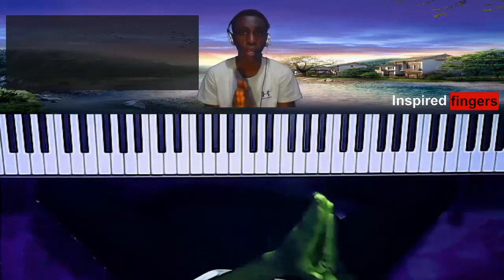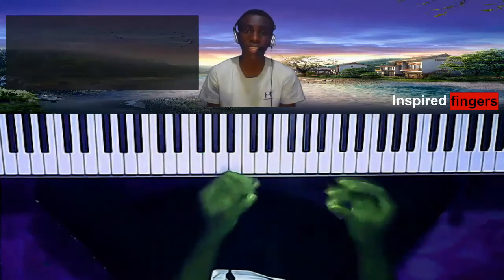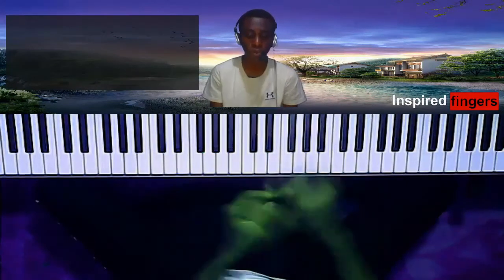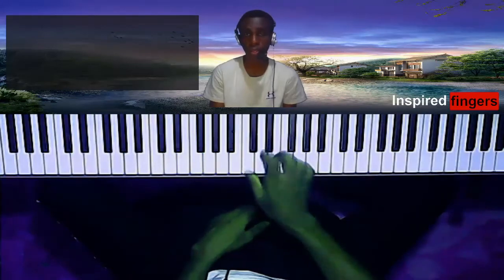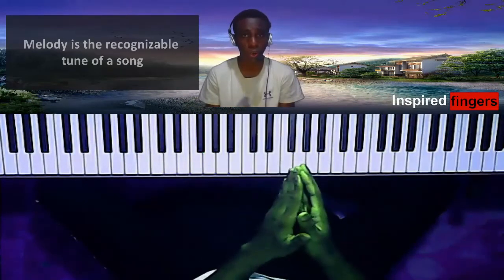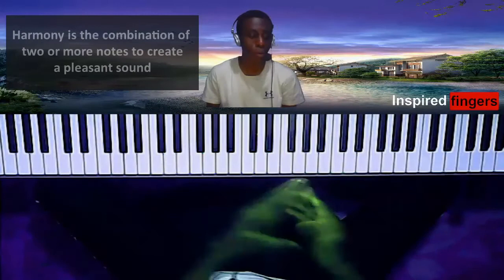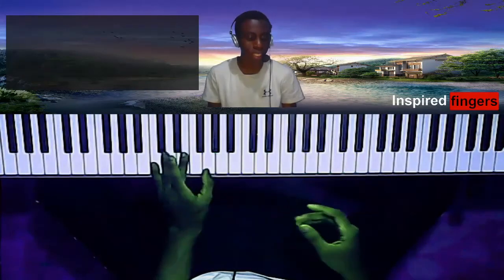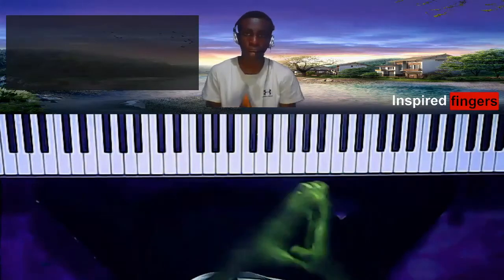Piano lesson 1 - Music Fundamentals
Regards,
Joshua Okposo - founder of inspiredfingers